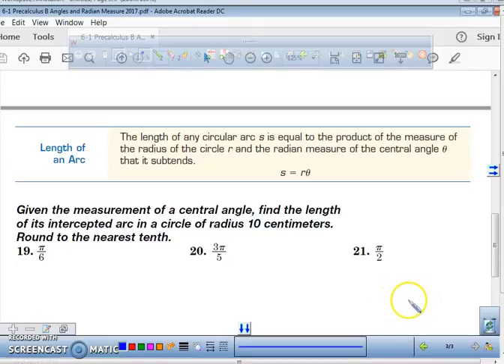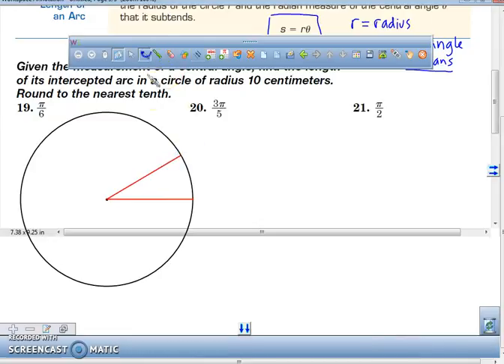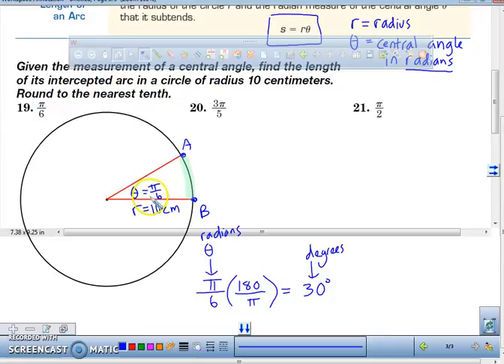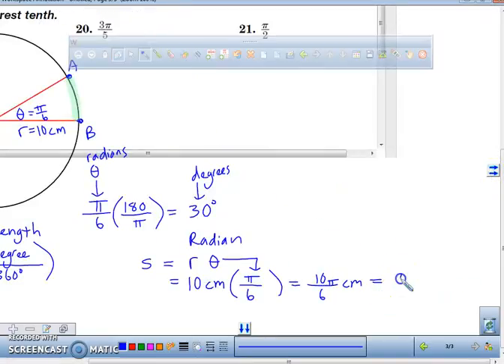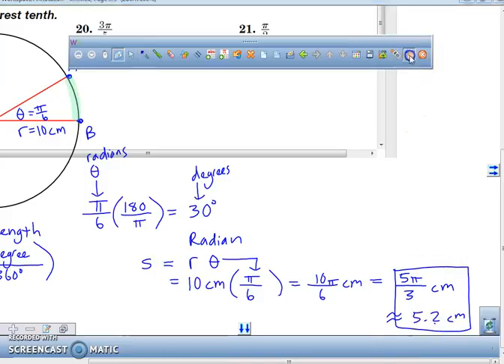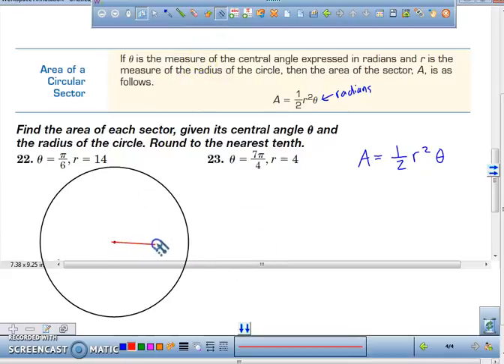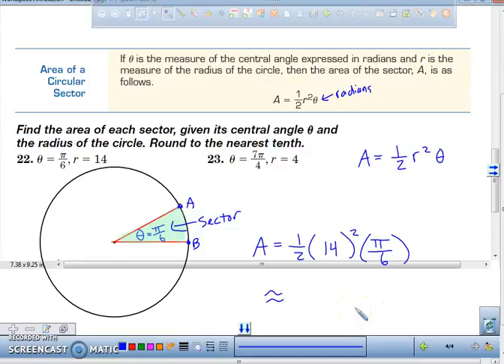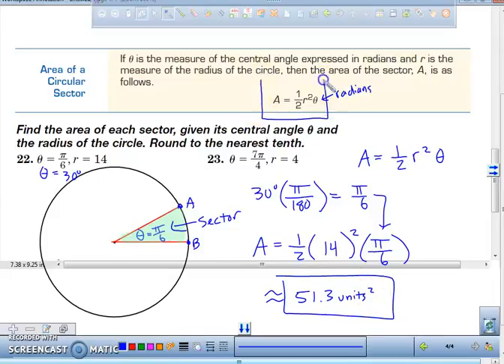6 1 Precalculus B Angles and Radian Measures Part C